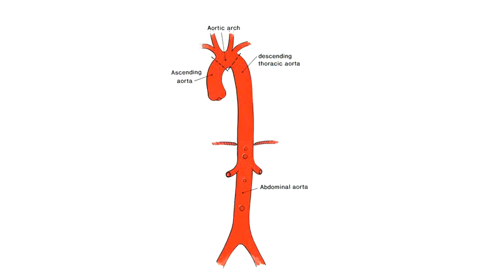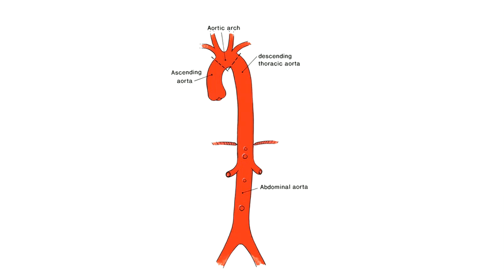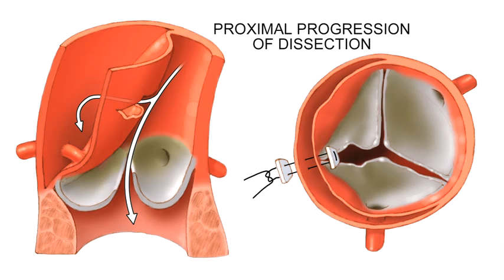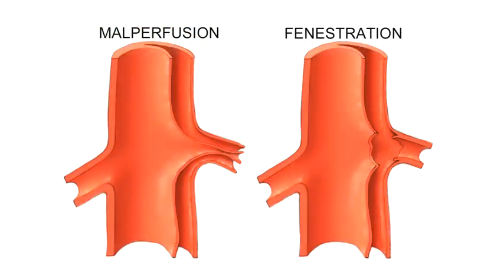Aortic Surgery: What Patients Need to Know - Mayo Clinic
In this video, Mayo Clinic heart surgeon Alberto Pochettino, M.D., aortic surgery expert, provides an overview of aortic surgeries to repair aortic disease, and aortic and endovascular aneurysms.